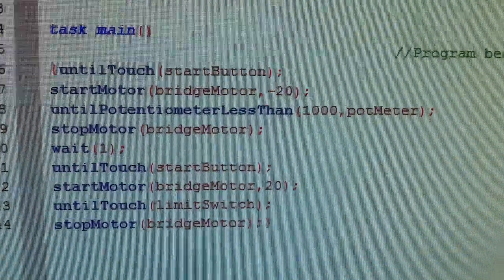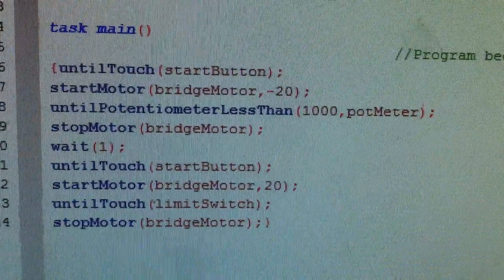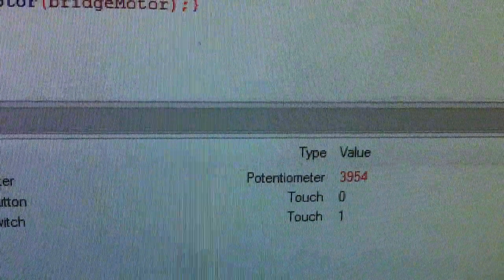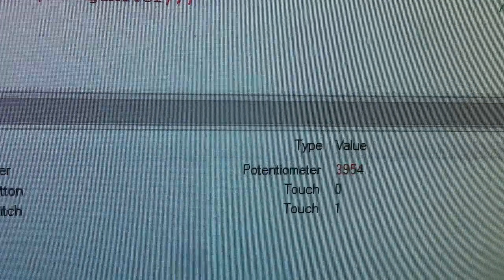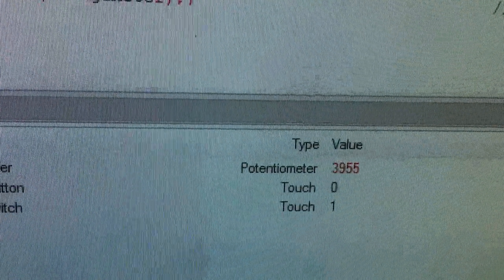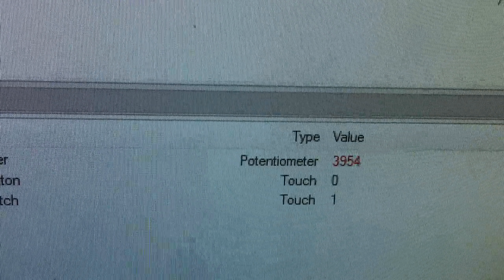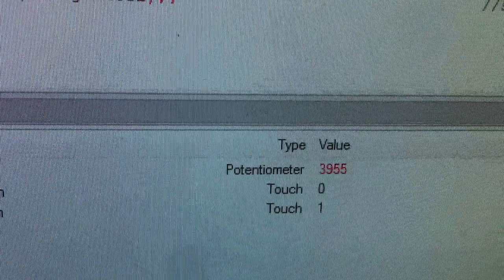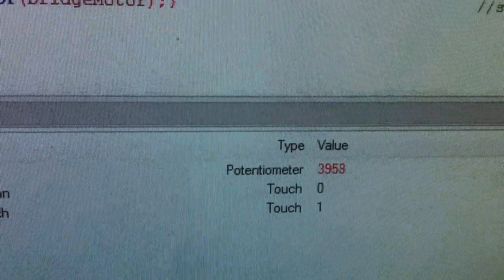Robot C - Natural Language example